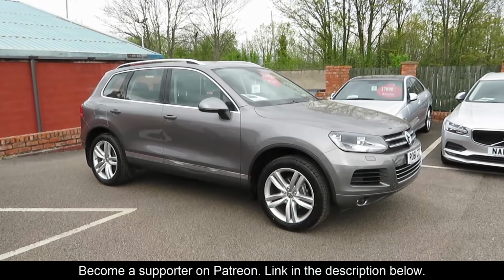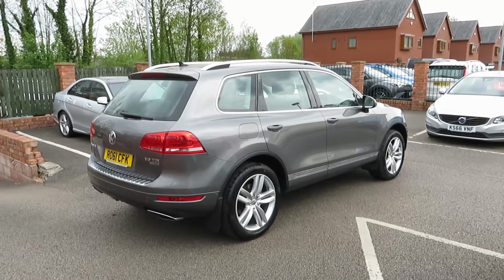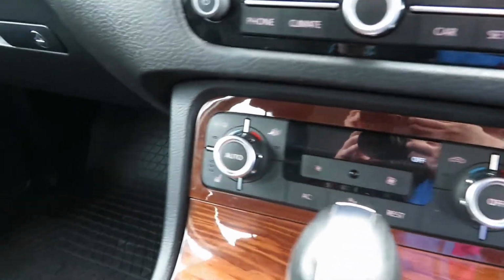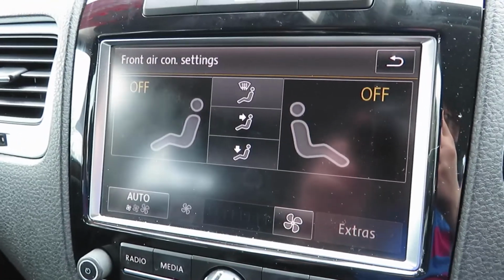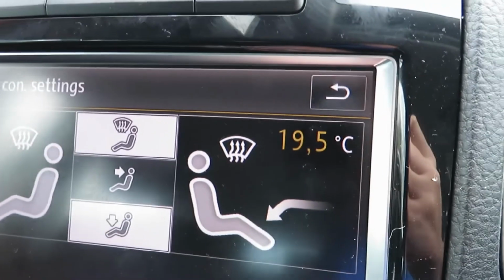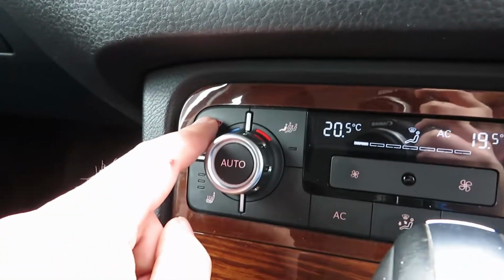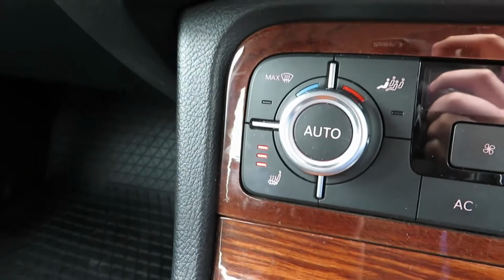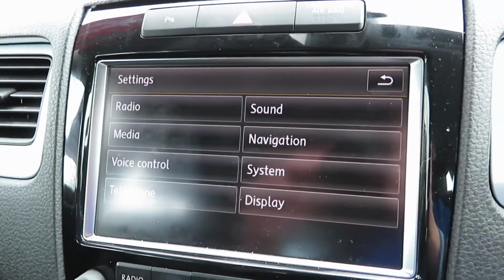2011 Volkswagen Touareg 3.0 V6 TDI BlueMotion Tech SE - Start up and full vehicle tour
Big thanks to the Deeside Motor Centre for allowing me to film this 2011 Volkswagen Touareg.